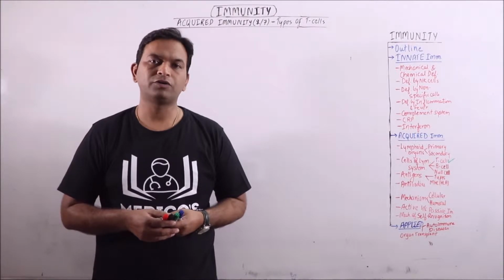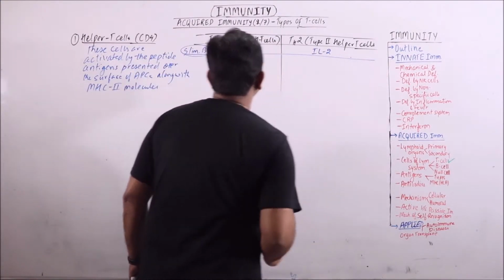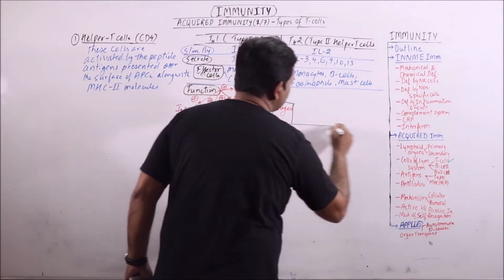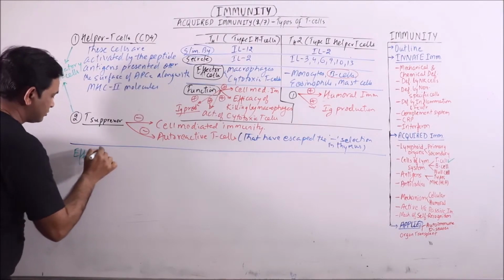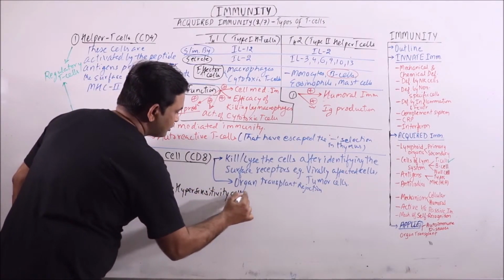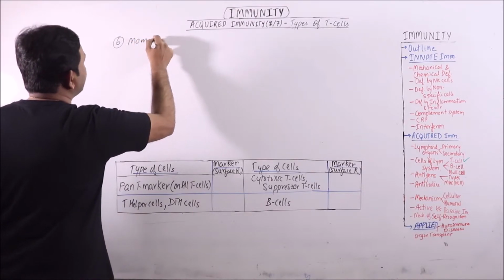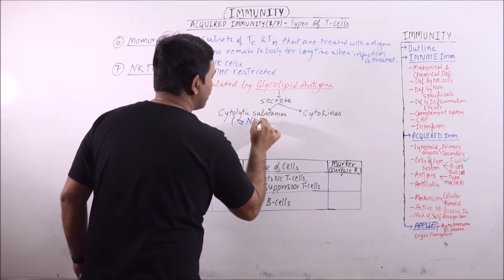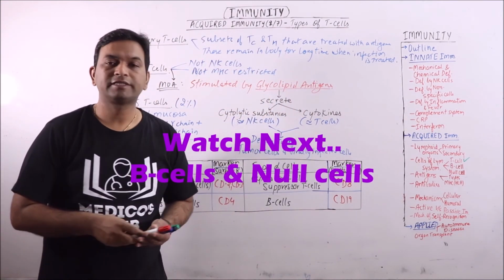MICRO. Immunity 024 - Acquired (2-7) – Types of T-cells | Dr. Prashant Sharma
In this video on Acquired Immunity, Types of T-cells are discussed.